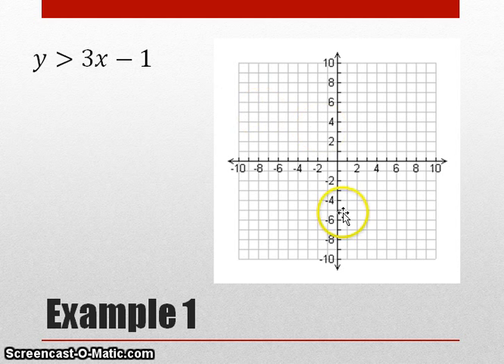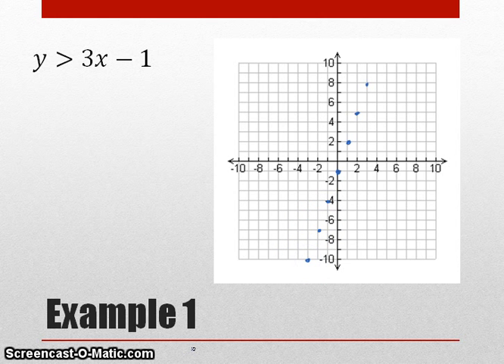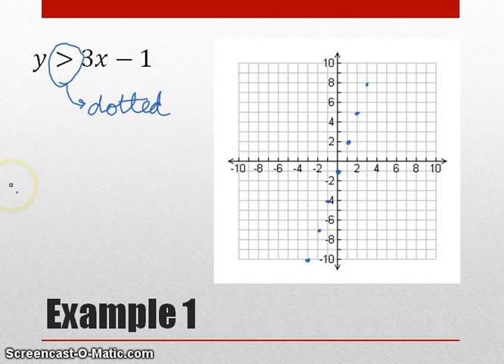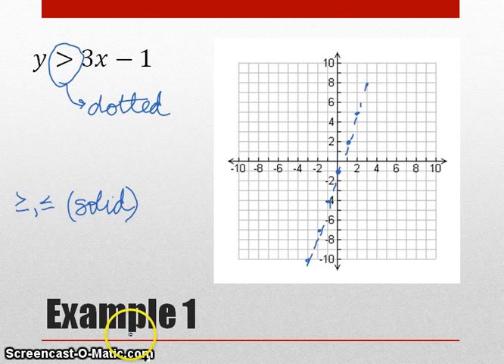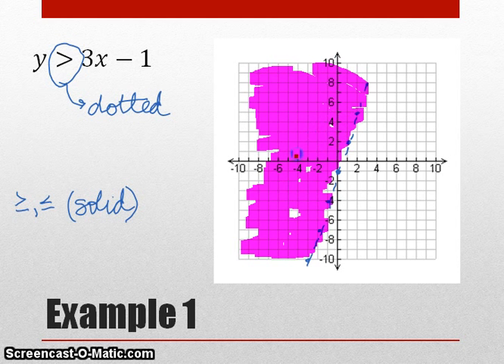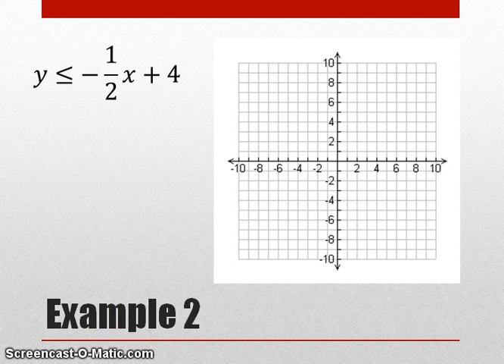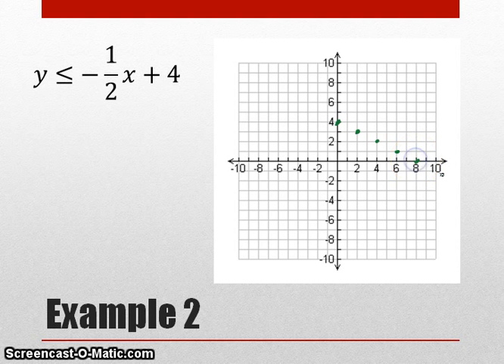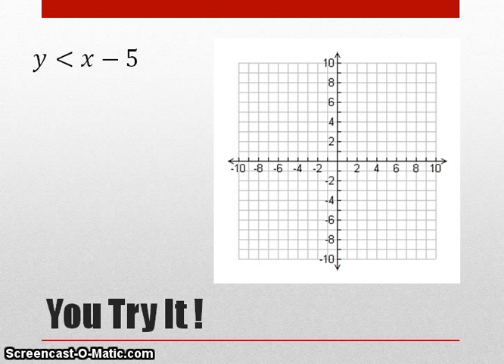Graphing Linear Inequalities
Algebra 1, H1